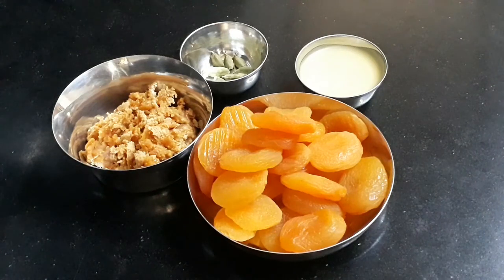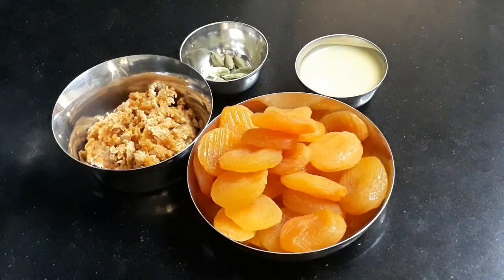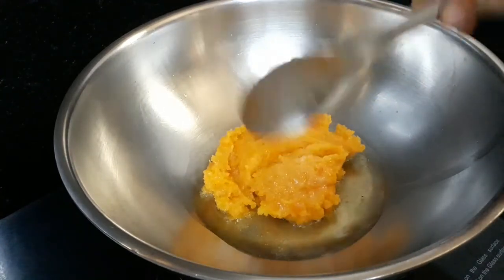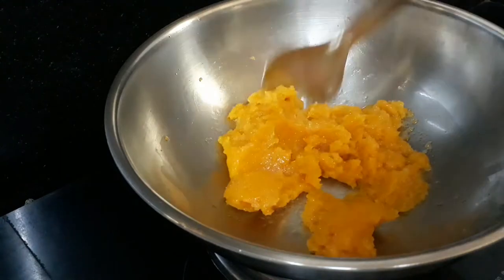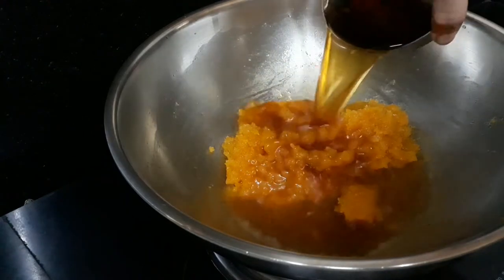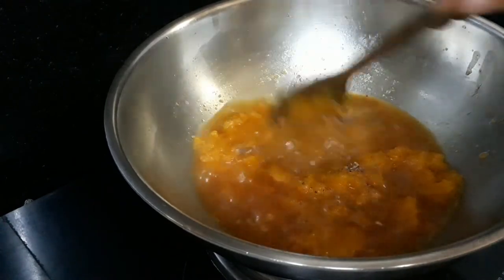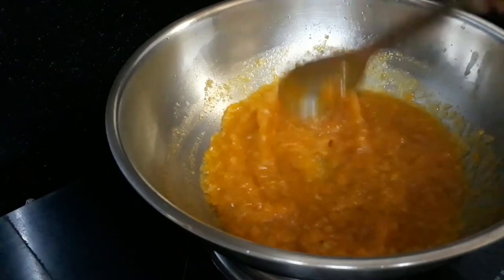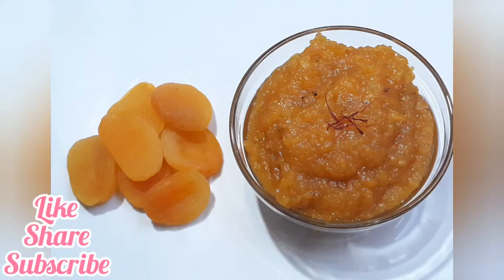☆ NEVER SEEN THIS TYPE OF HALWA BEFORE ☆ DELICIOUS FRESH APRICOT HALWA ☆ ఖుబానీ తో రుచికరంగా హల్వ ☆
Generally we prepare khubani ka meetha with dried apricots . But today we have prepared a simple and delicious halwa with fresh apricots. It is very simple and easy to prepare and tastes really yummy.
It goes very well with roti and poori too.
Try this interesting halwa and give your feedback too which keeps me movitated.

Ingredients:
Fresh apricots
Jaggery
Cardamom or elaichi powder
Nutmeg or jajikaya powder
Ghee.

Anyone interested in health or cooking tips can ask through your comments.